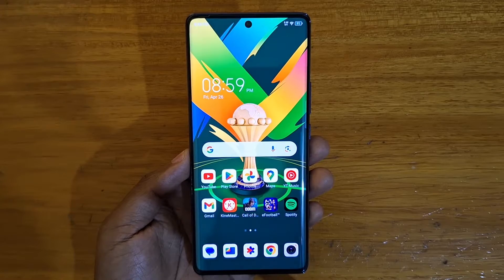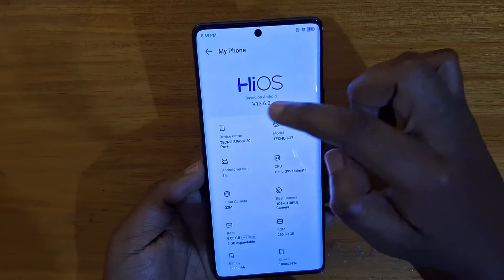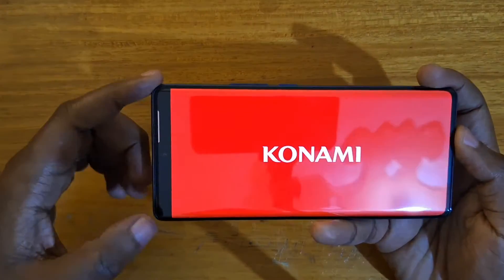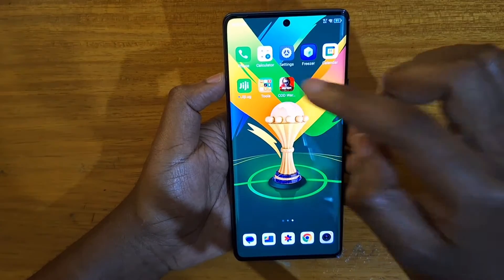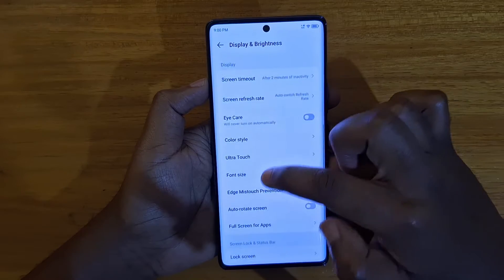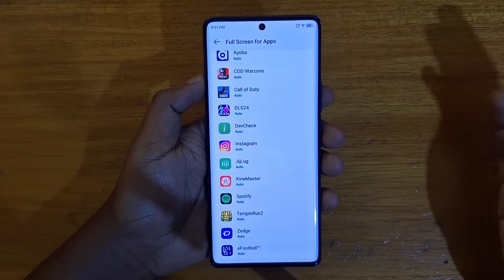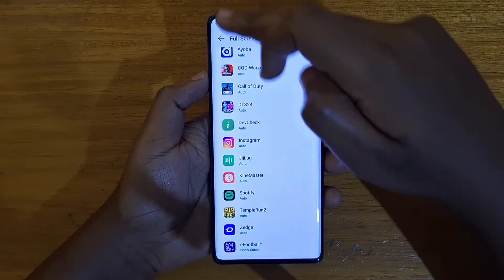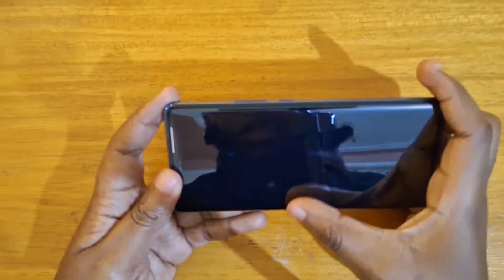How to enable full screen for apps on tecno phones 2024.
In this video I show how you can enable apps to use the entire screen with out a black bar on the side of the screen on tecno phones.